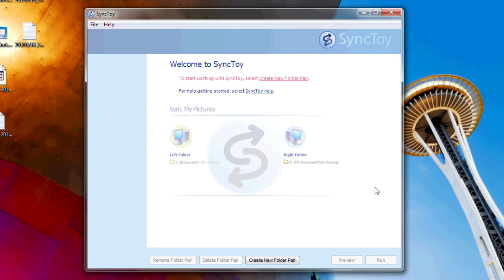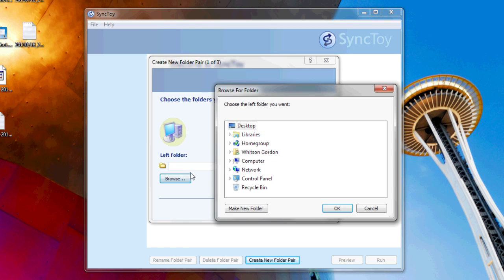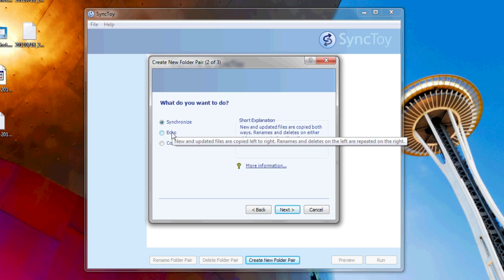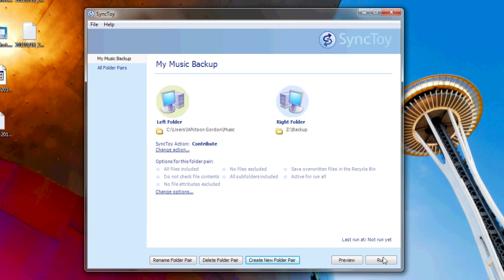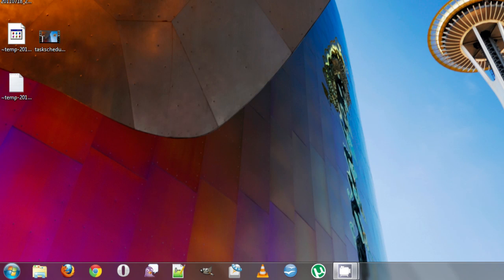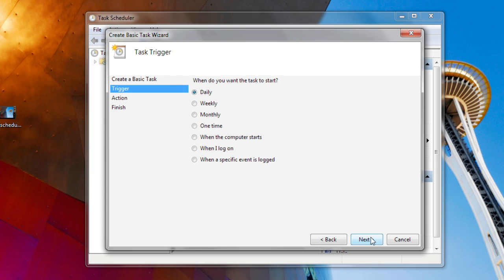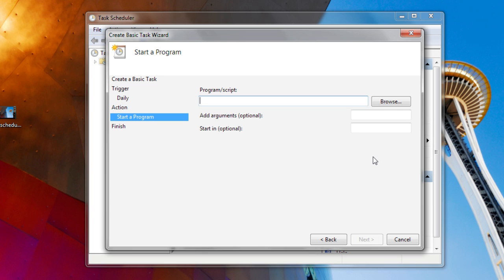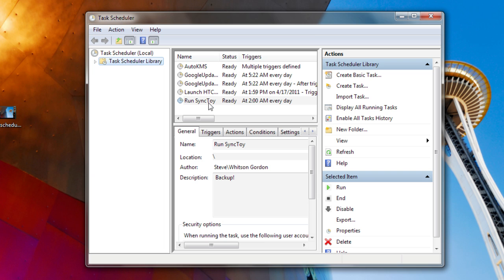Back Up Files with FreeNAS and SyncToy